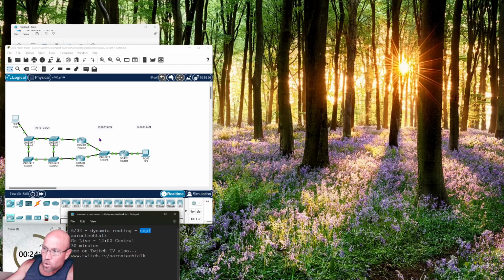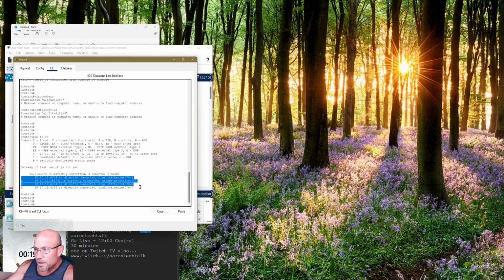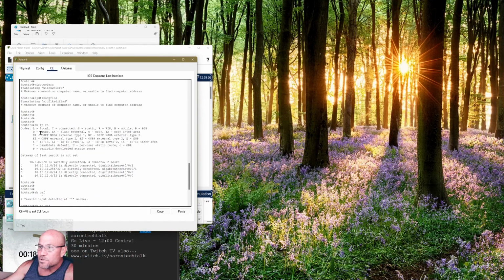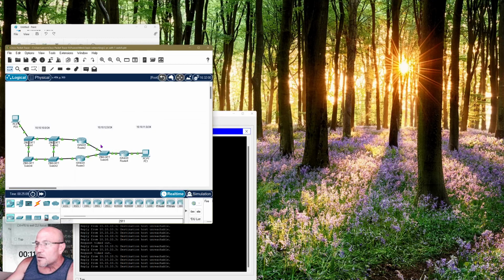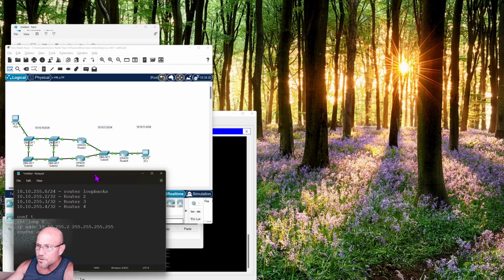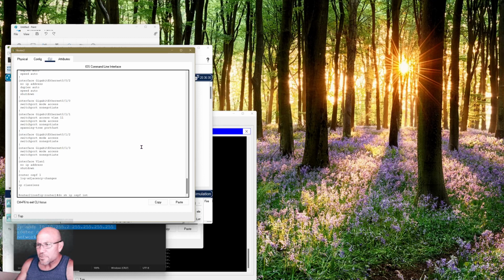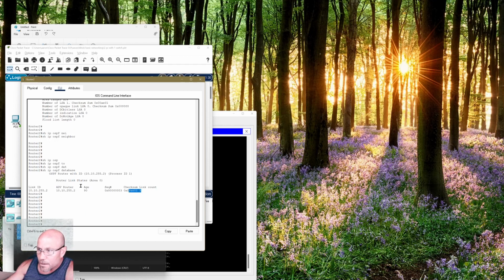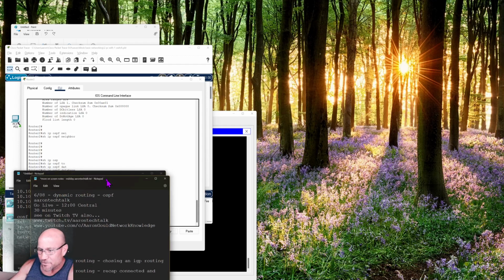OSPF - Part 1 - Initialize (TikTok & Twitch Live - Replay)